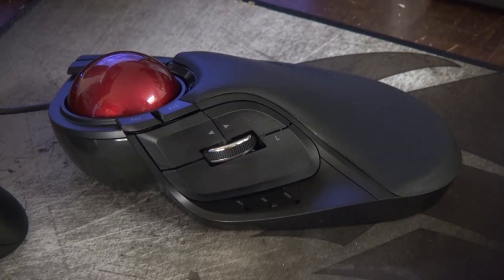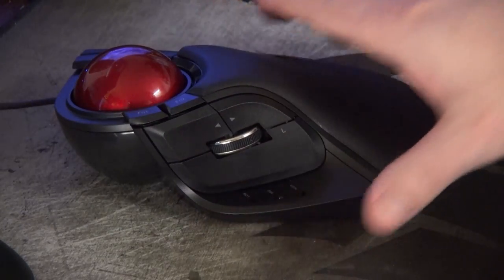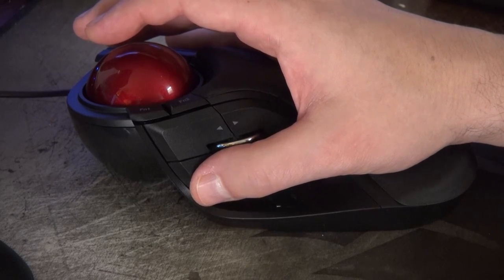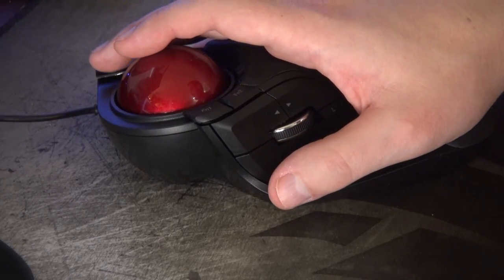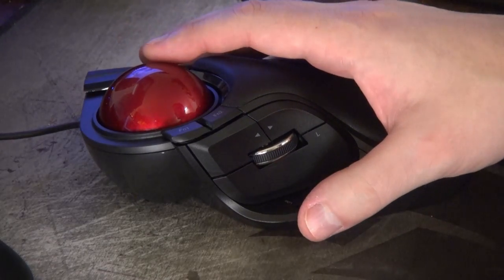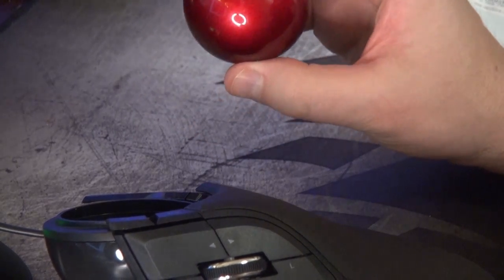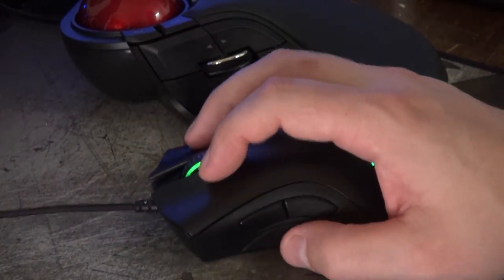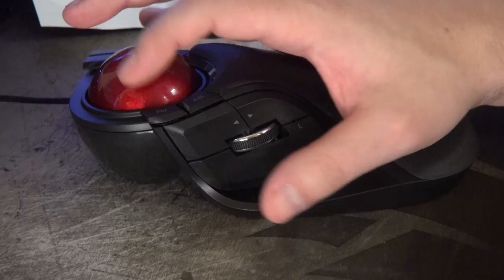[Sound Test] Elecom: HUGE Trackball - First Impressions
Elecom - HUGE Wired:

Elecom - HUGE Wireless:

Travel Case:

Upgraded 2.5mm Ceramic Bearings:

Gear used to shoot video:
Sony HDR-PJ760V